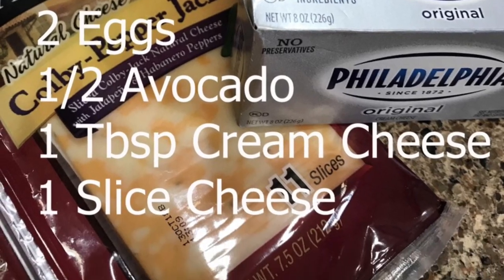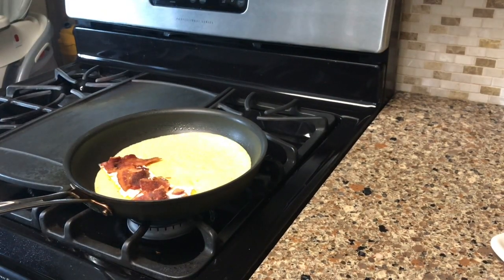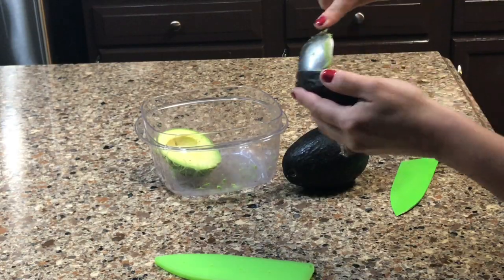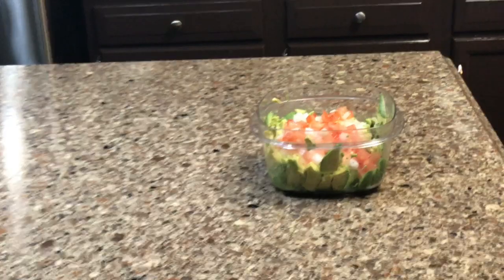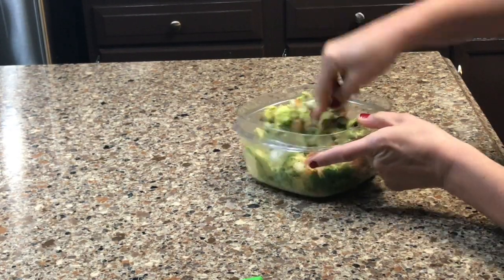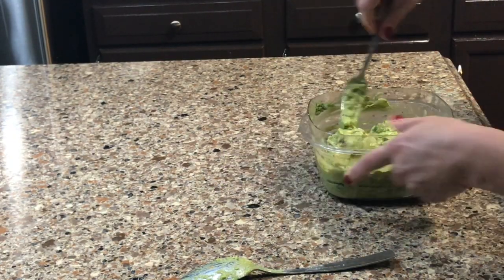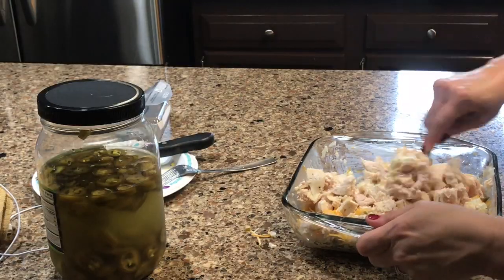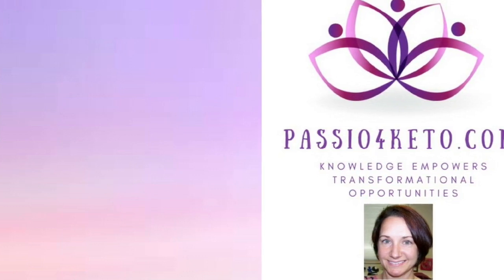FULL DAY OF EATING KETO FOR WEIGHT LOSS & EASY HIGH FAT / LOW CARB RECIPES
In today's video I discuss what I eat in a typical day on the keto diet.  I'll take you through a full day of eating keto, finishing the day with perfect keto macros!  Easy low carb, high fat recipes!

Recipes:

Breakfast
2 Egg Omelet with avocado, cream cheese and MCT oil

Lunch
Guacamole cheese burger
2 Avocados
1/4 Onion
1/2 Tomato
Juice from 1 Lime
1/4 tsp cumin
1 1/2 tsp cumin
1 tsp chili powder
1/2 tsp cilantro
Dash garlic salt

Dinner
Cauliflower Chicken Casserole
¼ cup sour cream
½ cup shredded cheese
¼ cup cream cheese
1 bag/1 cup cooked cauliflower rice
2 Chicken breast
Jalapenos to taste
*bake 450 degrees for 15 minutes (or until bubbly)

Exogenous Ketones:
Info on a 10 Day Experience Pack of Ketones and ordering options:

The information provided is not a substitute for medical advice, diagnosis, or treatment nor is it to be construed as such. We cannot guarantee that the information provided reflects the most up-to-date medical research. Information is provided without any representations or warranties of any kind. Please consult with your physician for medical advice, and always seek the advice of a qualified healthcare provider with any questions you may have regarding your health and nutrition program.